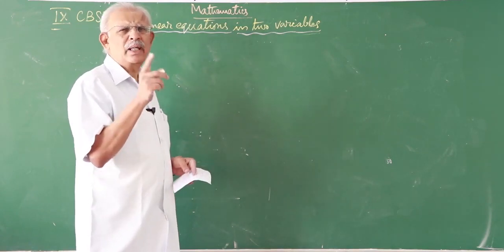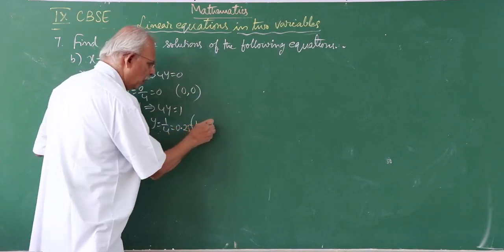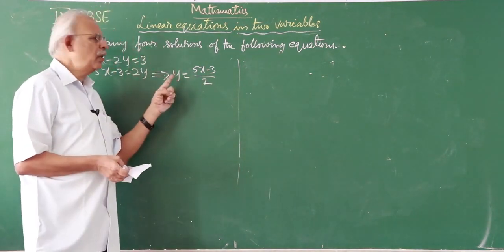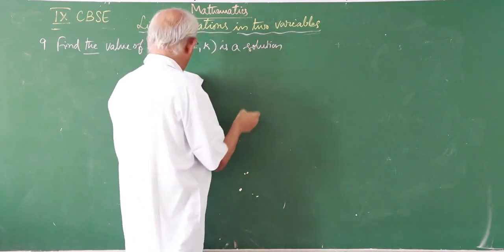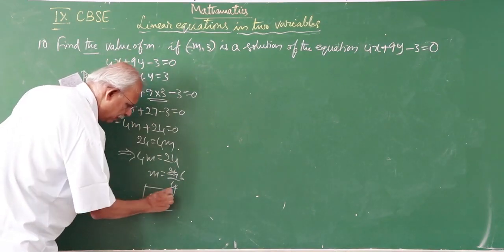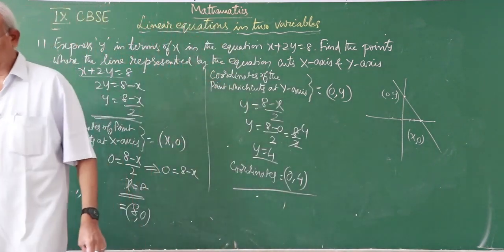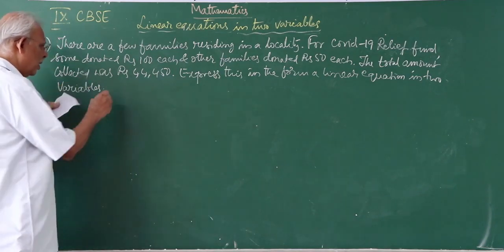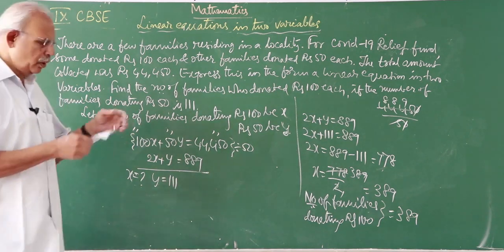Maths - Linear equations chapter MBT(1)